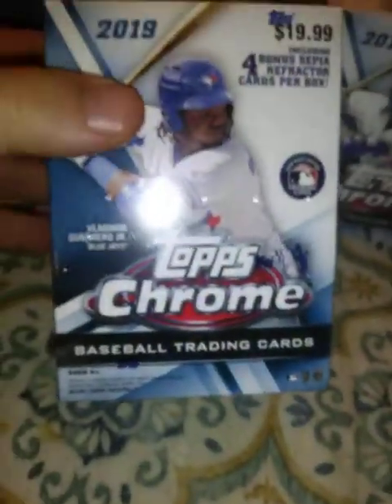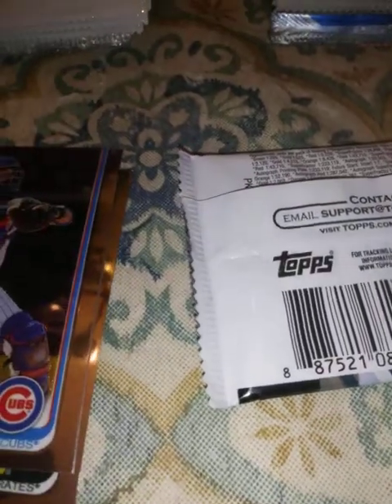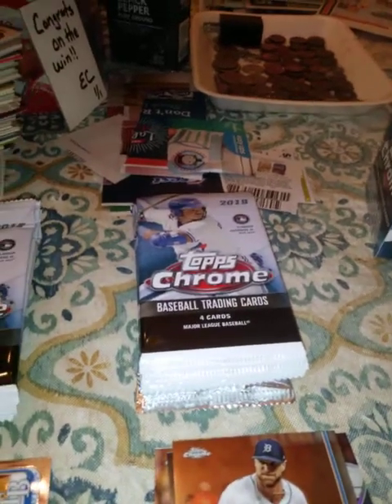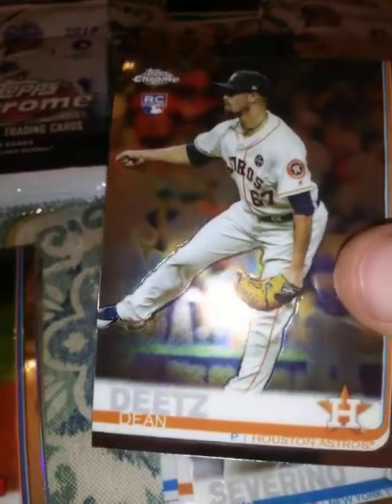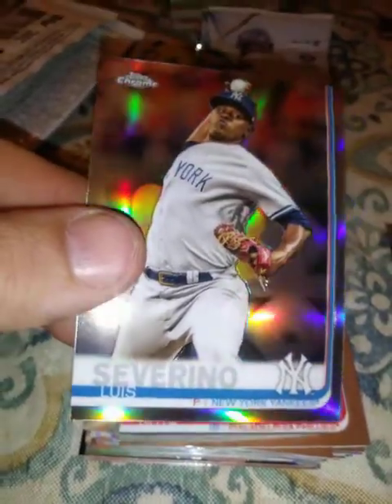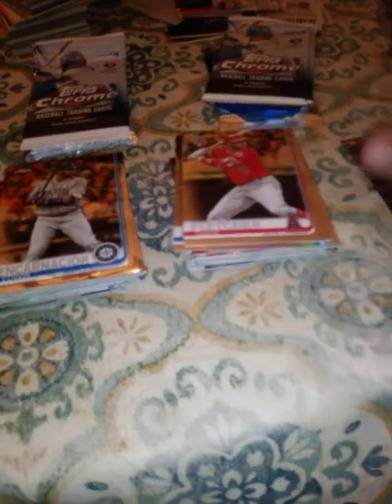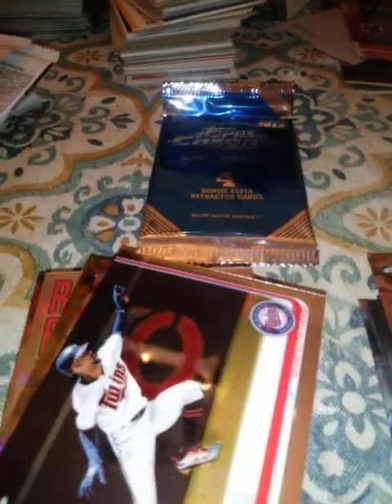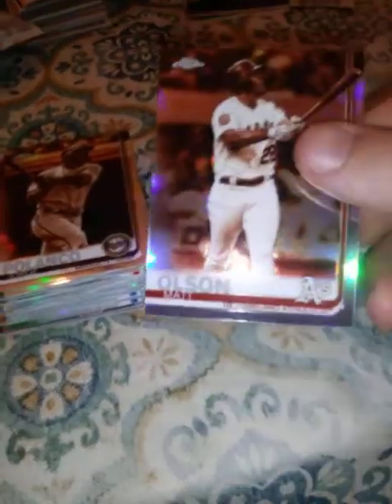Chrome vs Chrome! Which box is better? You be the judge!😀👍